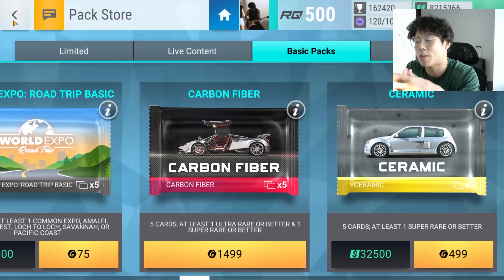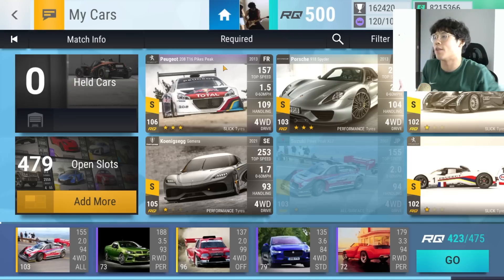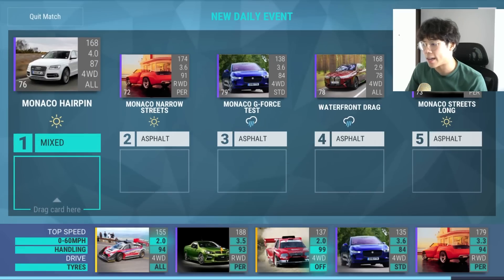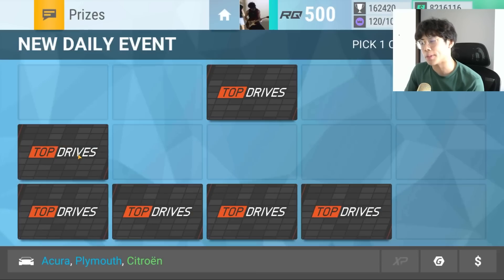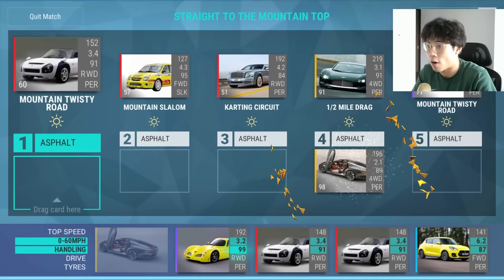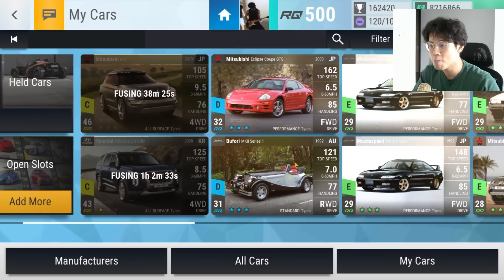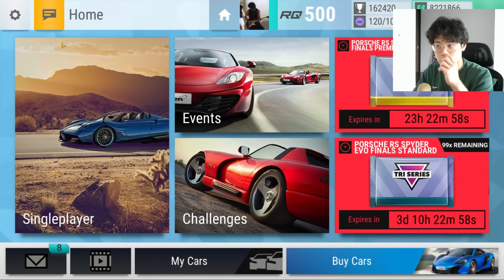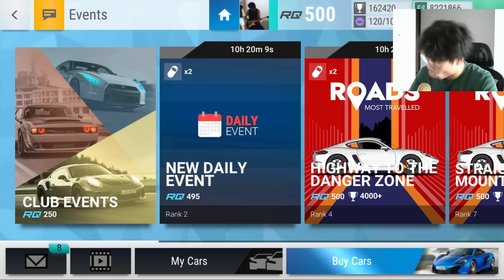THE PLAYING EXPERIENCE IS AT THE BEST I'VE SEEN! | TOP DRIVES